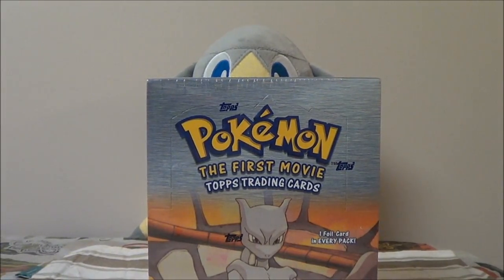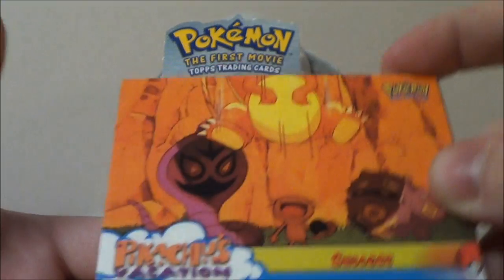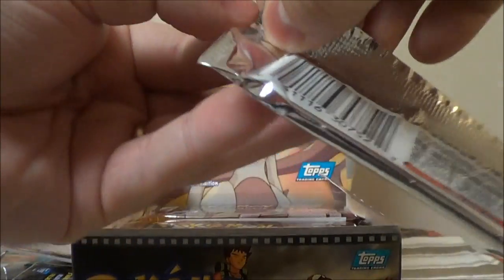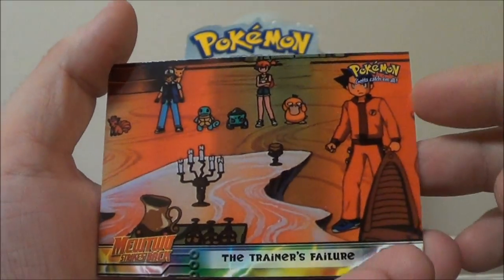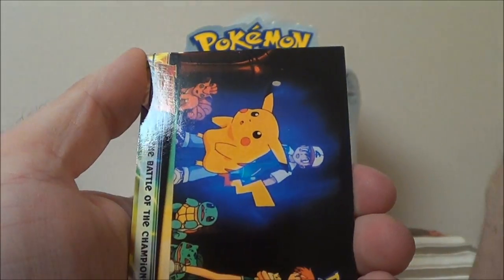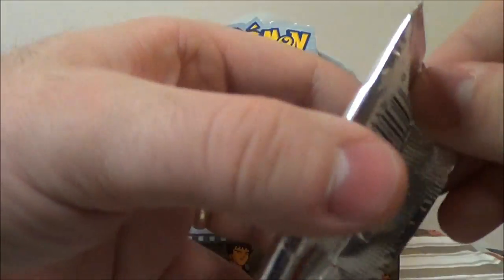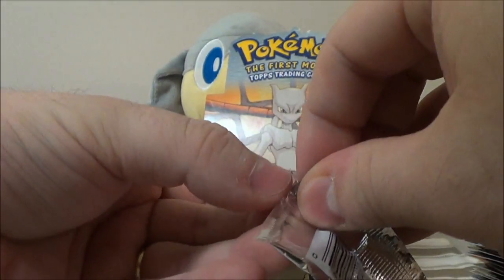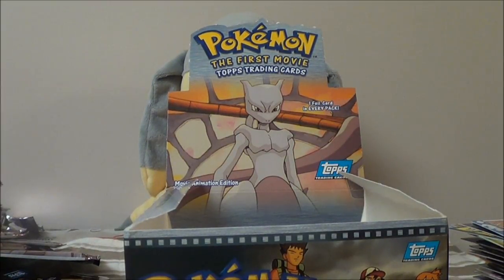Opening a Pokemon: The First Movie Booster Box (Part 1)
Please enjoy this blast from the past!